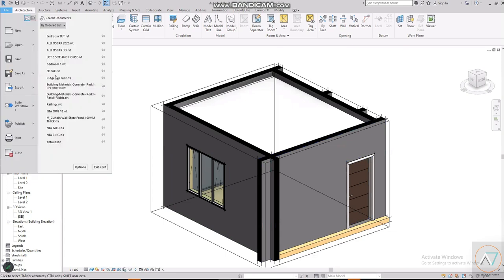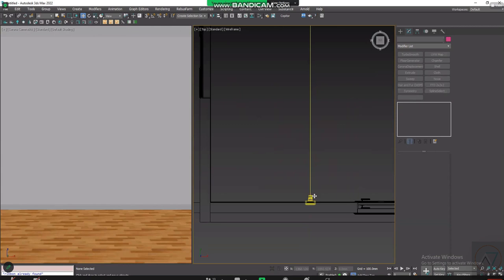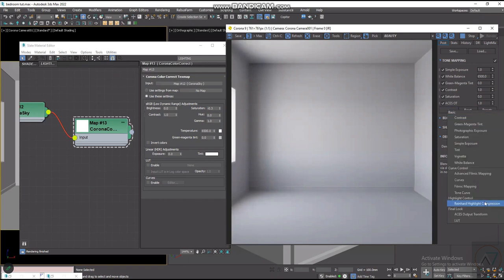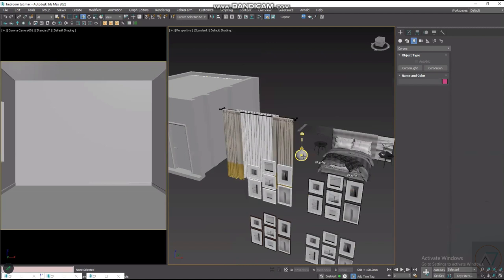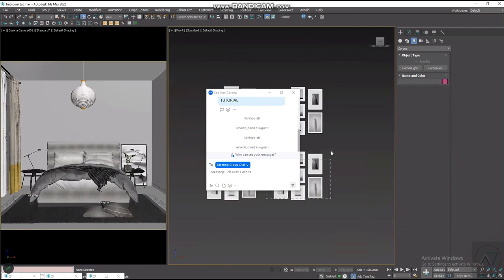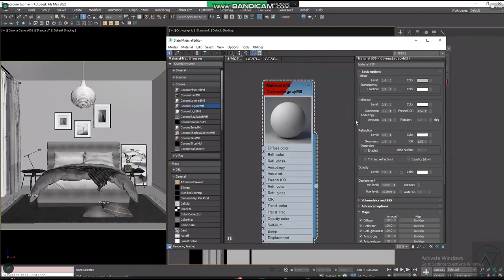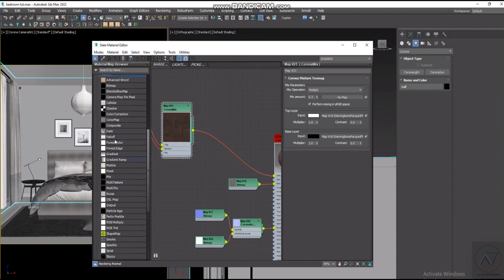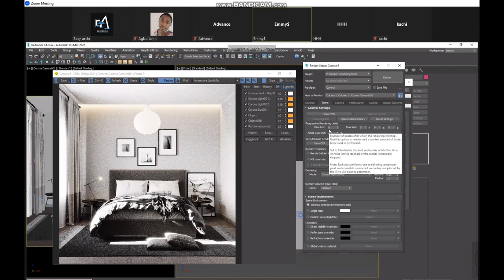3D MAX CORONA 9 TUTORIAL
The Tutorial Covers Interior  Composition , materials , Lighting and Rendering which is Organized by AMIGO_Architecture